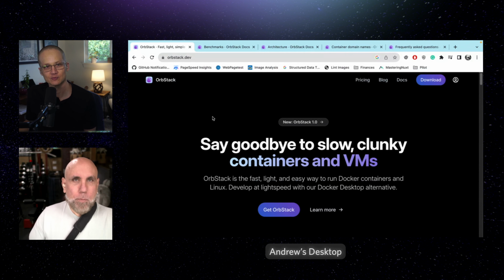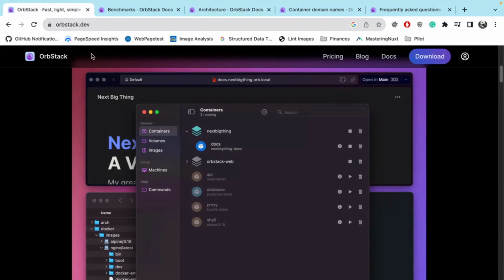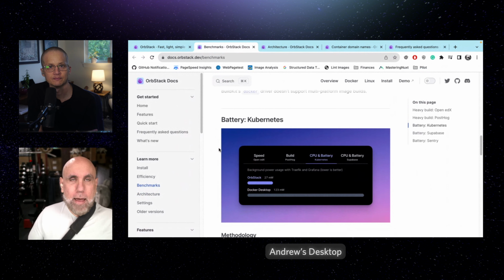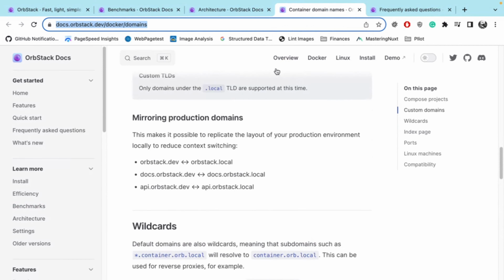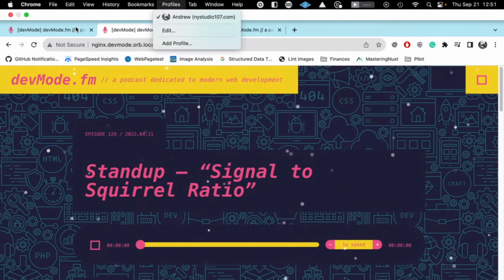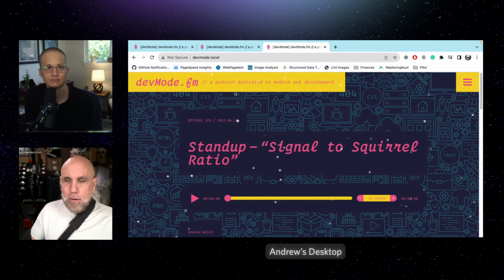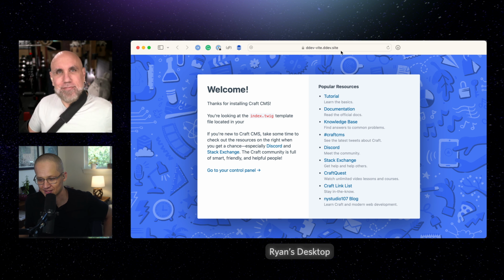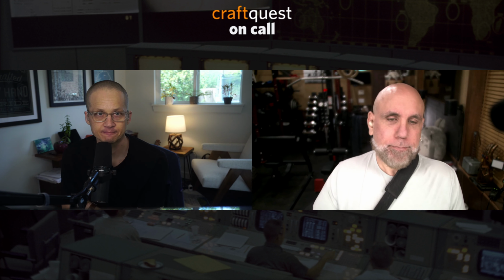First Look at OrbStack for Docker on macOS - DOCKER DESKTOP ALTERNATIVE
Ryan and Andrew look at OrbStack, a Docker Desktop alternative for macOS.